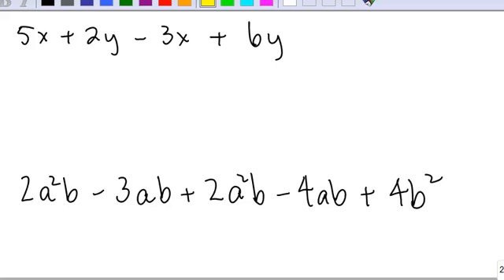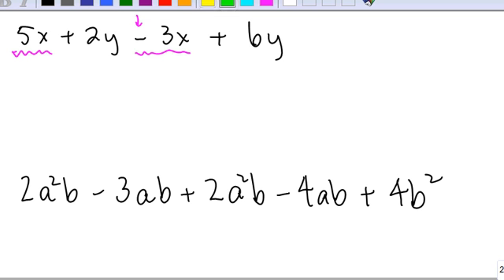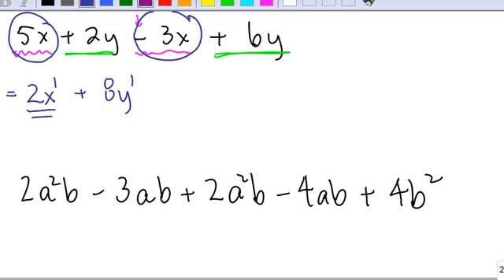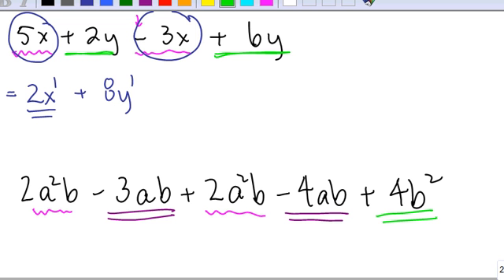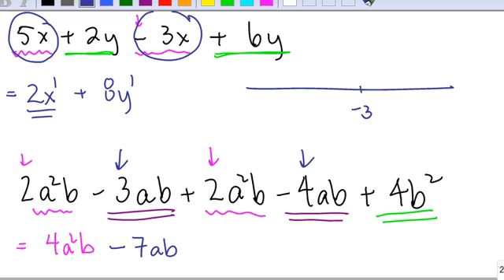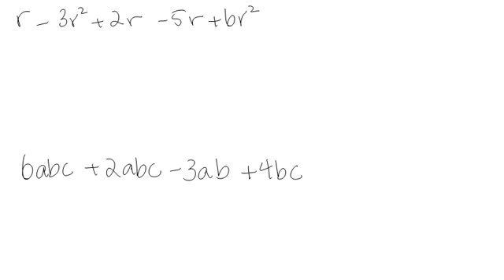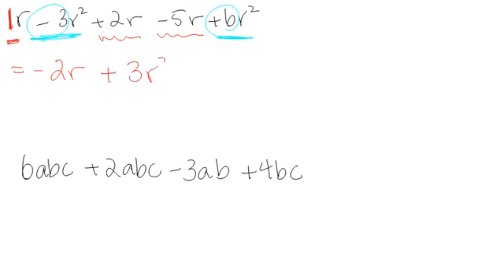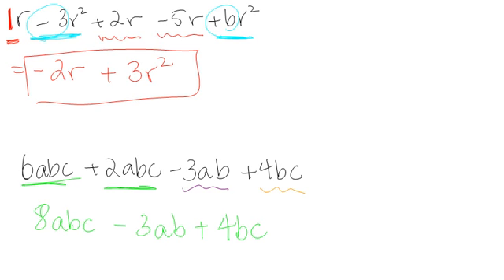Math - Symplify with variables - Add and subtract - FM LF 7 Unit 1 Lesson 5 Skill 1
This episode shows how to add and subtract like terms. It is included as part of the  Foundations Math - Lit Foundations online learning course developed by SIDES.

SIDES is a public, full-service, K-12 distance education school that offers online learning in the province of British Columbia, Canada.

for other online course videos.